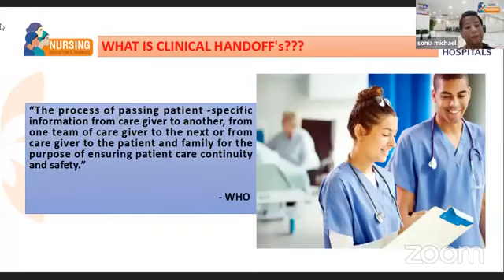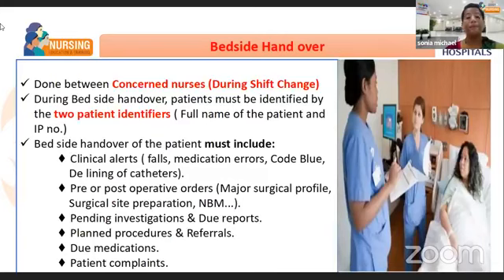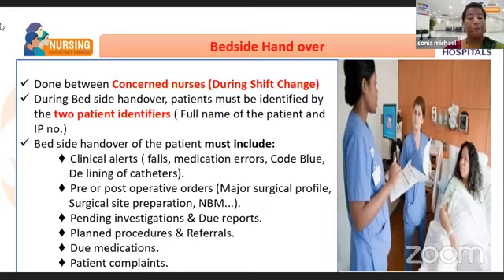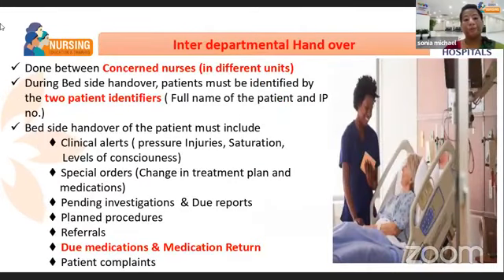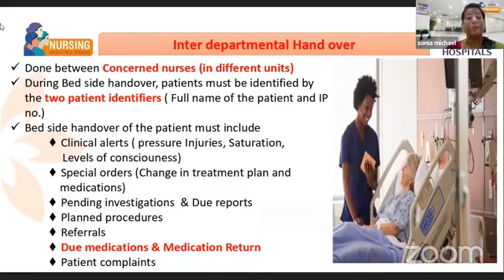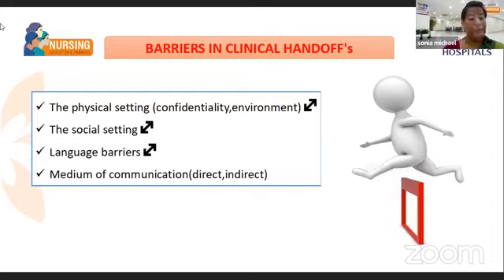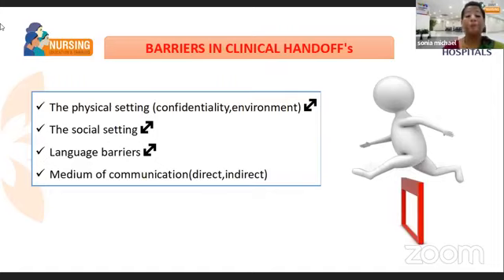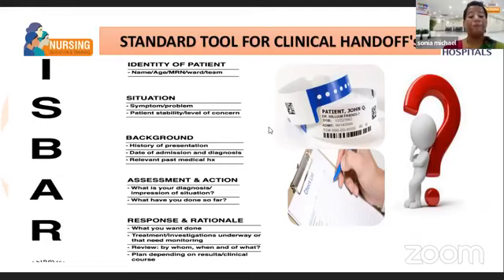Improving clinical handoff’s in Nursing - ISBAR | Yashoda Hospitals Hyderabad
Improving clinical handoff’s in Nursing - ISBAR